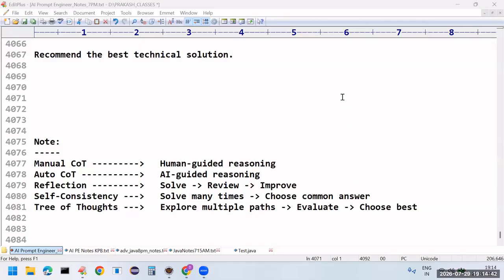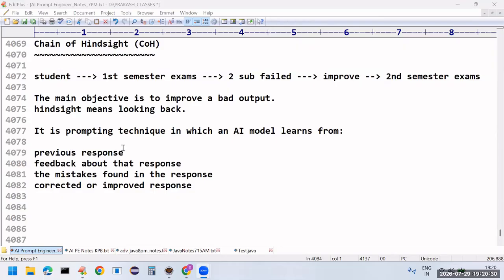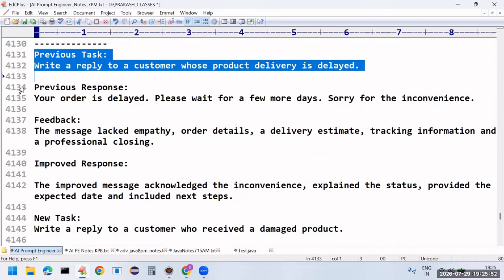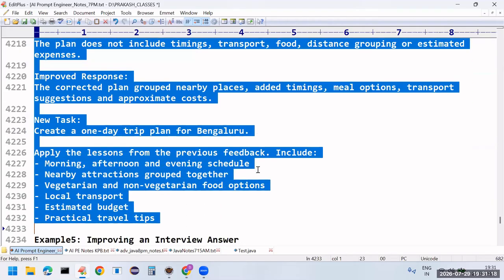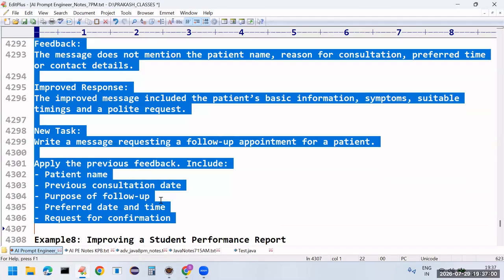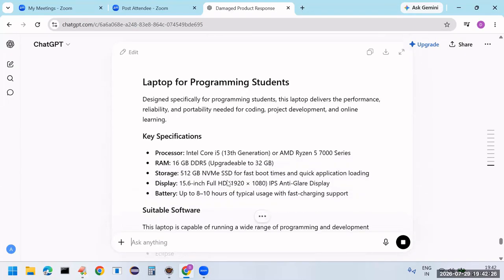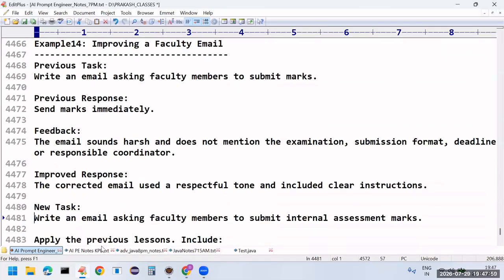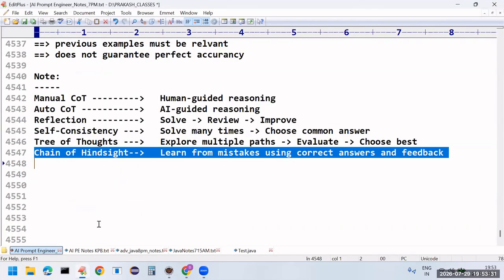PROMPT ENGINEER SESSION16 REASONING PROMPTS Chain of Thoughts CoH ROMPTING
🚀 Prompt Engineering Full Course | Learn AI Prompting from Scratch | ChatGPT, Gemini & AI Tools

In this video, you'll learn Prompt Engineering from the basics to advanced concepts with real-world examples. Prompt Engineering is one of the most in-demand AI skills, helping you communicate effectively with AI models like ChatGPT, Gemini, Claude, Microsoft Copilot, Grok, and other Generative AI tools.

Whether you're a student, software developer, faculty member, job seeker, working professional, content creator, or AI enthusiast, this course will help you write better prompts and get accurate, high-quality AI-generated responses.

In this course, you'll learn:

* What is Prompting?
* How AI Models Understand Prompts
* Types of Prompts
* Zero-Shot Prompting
* One-Shot Prompting
* Few-Shot Prompting
* Role/Persona Prompting
* Chain of Thought Prompting
* Prompt Templates
* AI Prompt Writing Techniques
* Prompt Optimization
* Real-Time Prompt Engineering Examples
* Resume & Interview Prompting
* Coding Prompts
* Content Creation Prompts
* Image Generation Prompts

* B.Tech Students
* Degree Students
* Job Seekers
* Software Developers
* Faculty Members
* Data Science & AI Learners
* Content Creators
* Freelancers

* Generate better and more accurate responses
* Create professional content in minutes
* Enhance coding and debugging skills
* Stay ahead in the AI era

* Prompt Engineering
* ChatGPT
* Google Gemini
* Java
* Python
* Data Structures
* Web Technologies
* JDBC
* MongoDB
* Full Stack Development
* Interview Preparation
* Placement Training